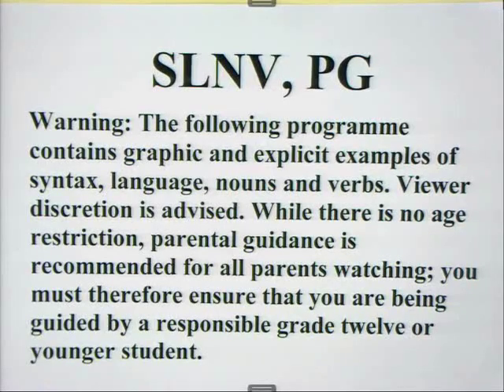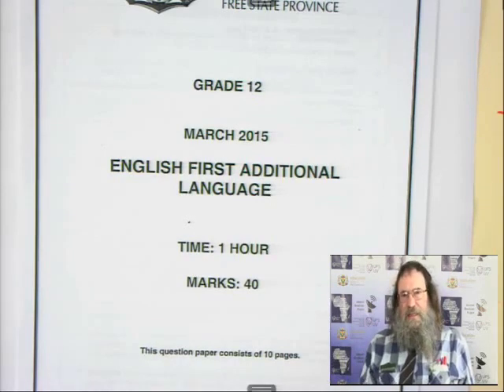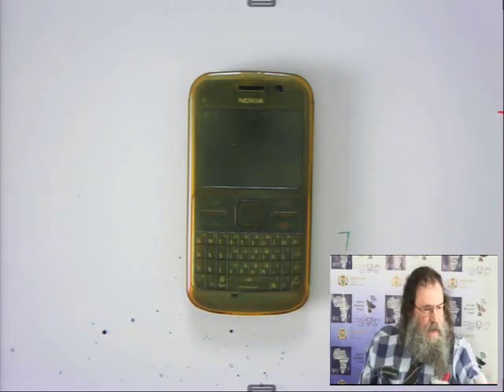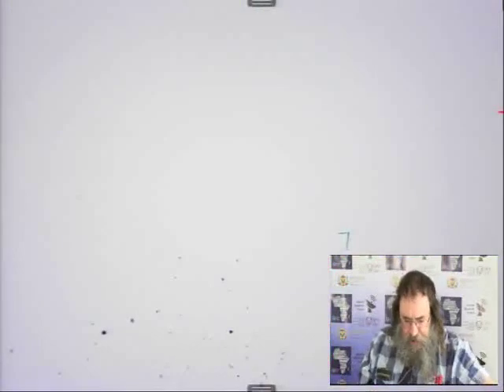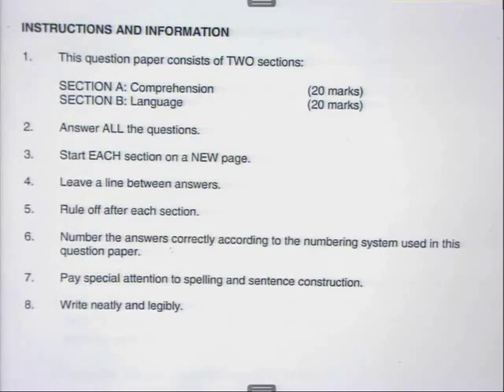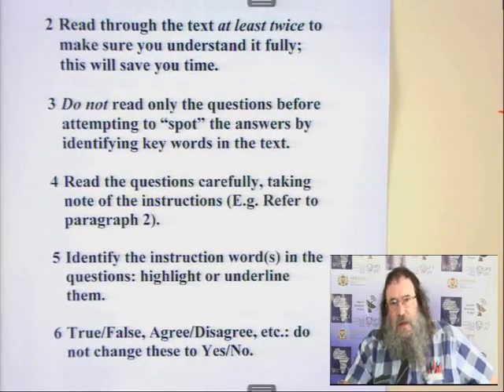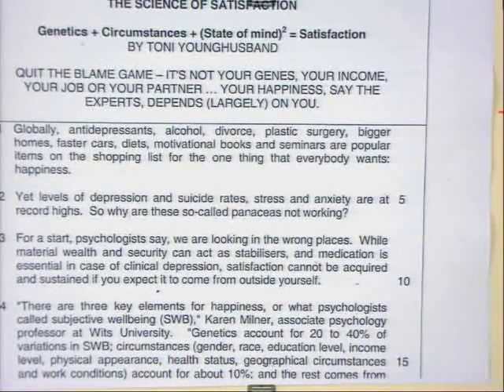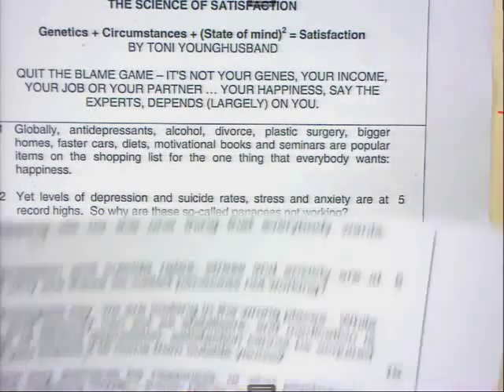Q Engl March Fal Common Test Review Fal 1